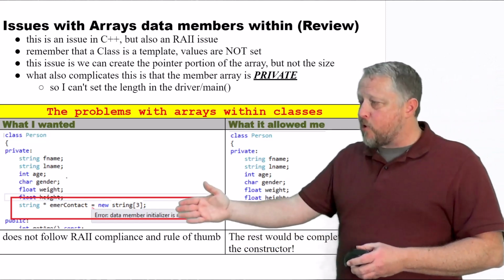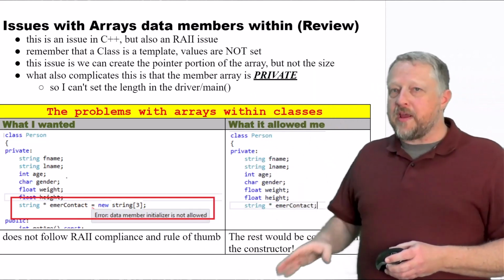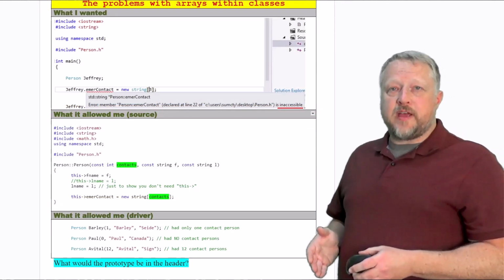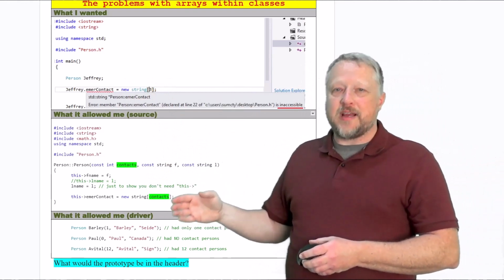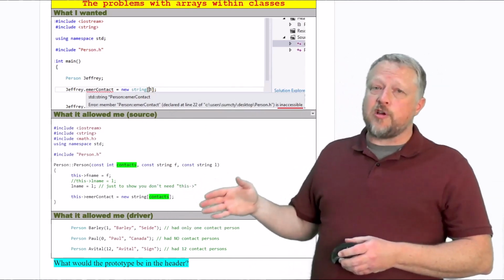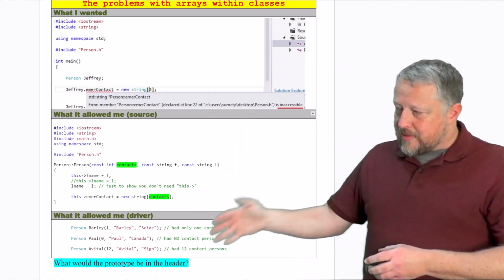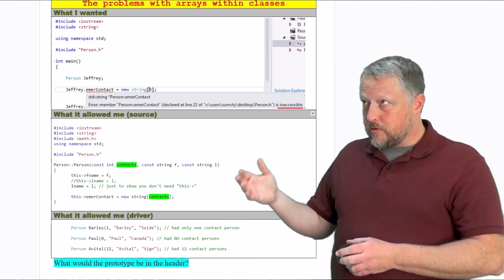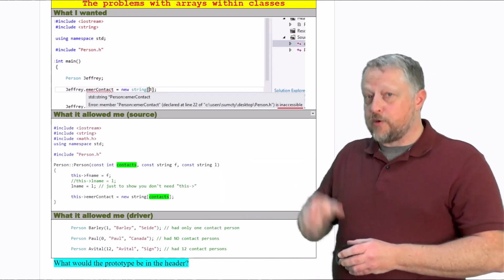17 - Review of Issues with Arrays Data Members